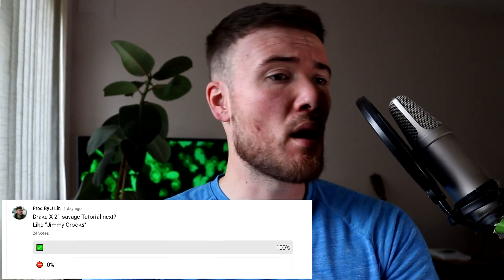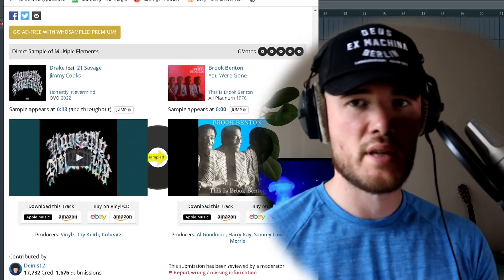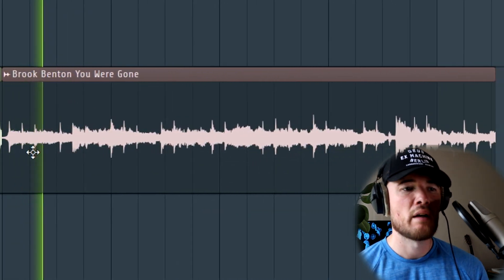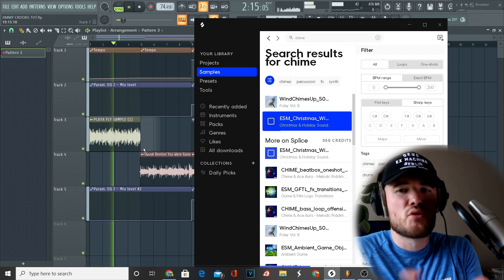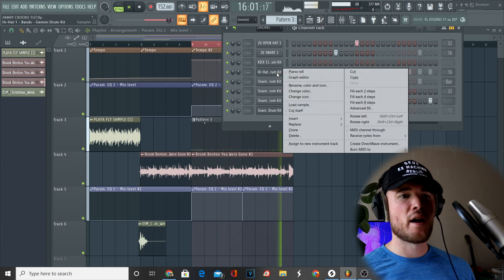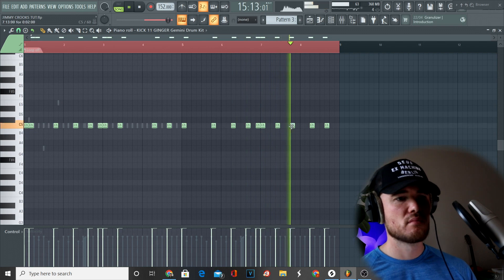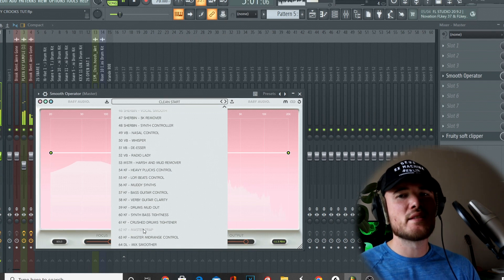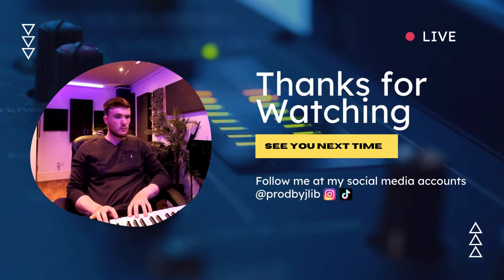How To Make VINTAGE AMBIENT Sampled BEATS For DRAKE *SAMPLING SECRETS !!* | FL Studio 20 Tutorial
0:00 - Intro
0:55 - Sample 1 and 2 And How We Have Sampled Them
1:30 - Making The Samples Usable Using Their Native Bpm And Stretch Feature
2:00 - Putting Sample 1 In Time
2:40 - Putting Sample 2 In Time
3:10 - Bringing Both Samples To The Same Bpm And Changing Pitch
3:25 - Creating Automation Clip For Tempo
3:40 - Eq'ing And Eq Automation
4:15 - Using A Texture To Transition
4:30 - Enhancing Low Mids Of Sample When Eq'd
4:40 - Making A Bouncy Drum Pattern That Fits Sample (Using Advanced Looping)
5:10 - Hi-Hats
5:30 - Using Graph Editor To Create Variation On Hi-Hats
6:00 - Kick Pattern
6:20 - Adjusting Kick Parameters
6:30 - Ammending Kick Bounce
6:50 - Drum Buss
7:05 - 808 Pattern
7:35 - Adjusting 808
7:45 - Alternate 808 Pattern
8:00 - Structure Ideas
8:10 - Mastering
8:35 - Outro